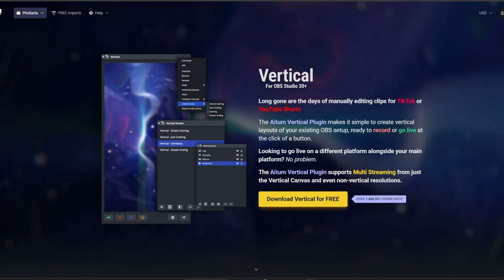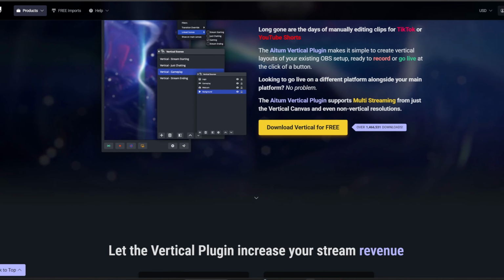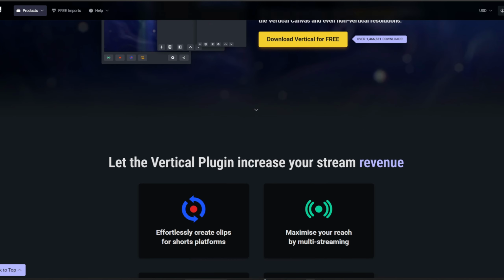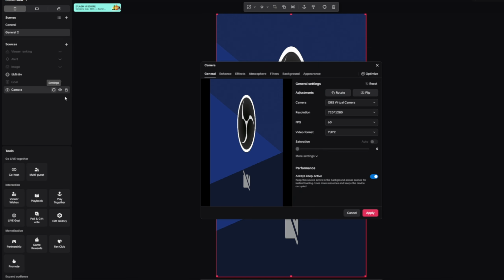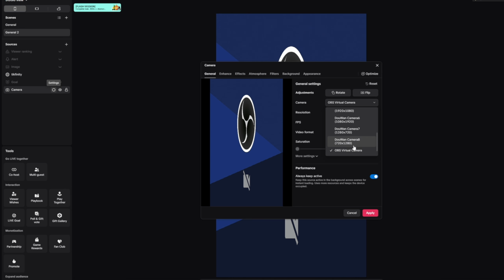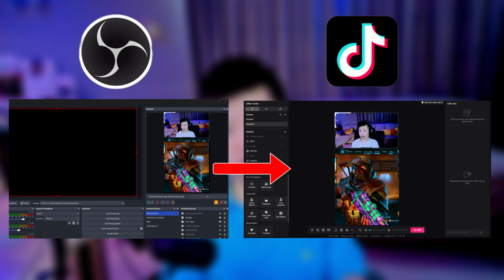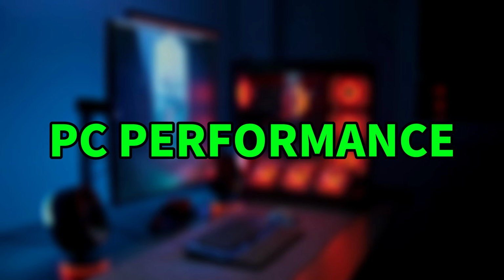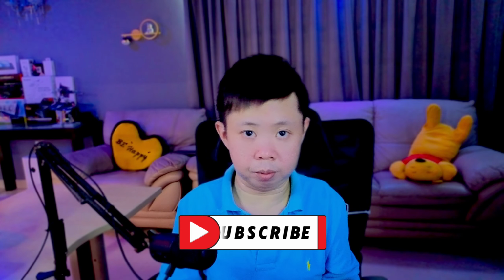TikTok Live vs YouTube Live: Which Is Better for Small Streamers?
Thinking about going live but not sure whether to start on TikTok Live or YouTube Live?
In this video, I tested both platforms as a beginner streamer so you don't have to.

If you're thinking about starting your streaming journey in 2026, this comparison should give you a better idea of which platform might work best for you.

🎯 Topics Covered
✅Vertical streaming trend
✅ TikTok Live vs YouTube Shorts Live
✅ Discoverability for new streamers
✅ Easy streaming setup
✅ PC performance considerations
✅ Multistreaming strategy for beginners

Chapters:
0:00 Intro
0:53 Streaming Setup
2:08 PC Performance
2:38 Discoverability
3:28 Personal Opinion
4:10 Tips for new streamer
4:38 Outro